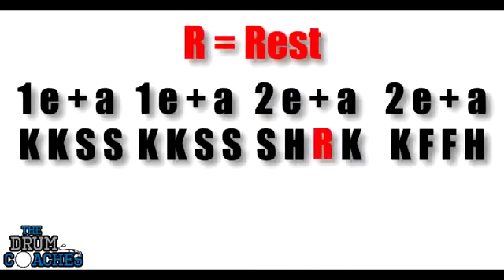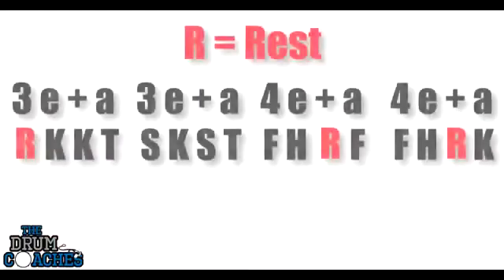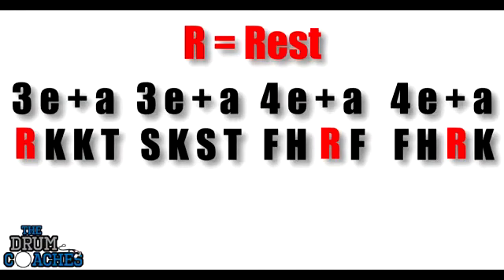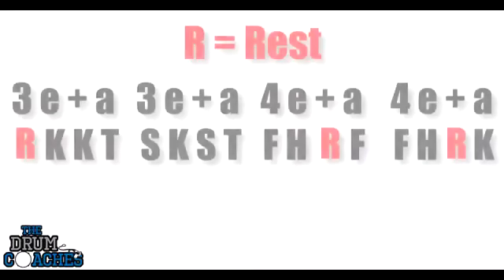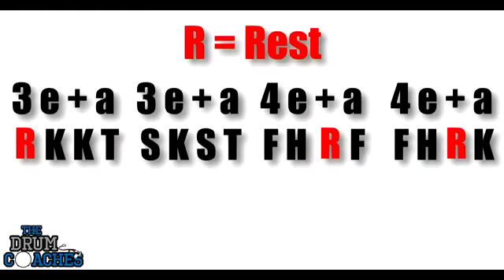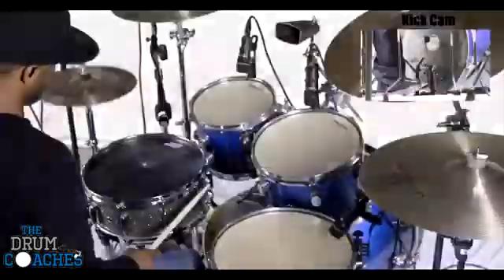Drum Lesson Aaron Spears Inspired Lick DrumFillFriday S2 YouTube VLC transcoded 720p